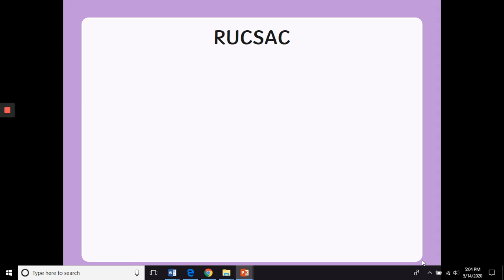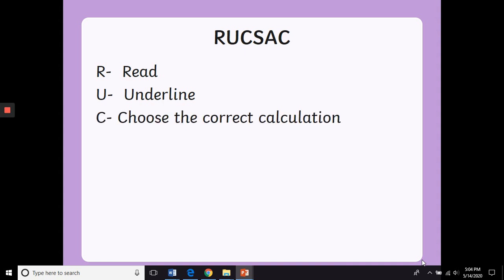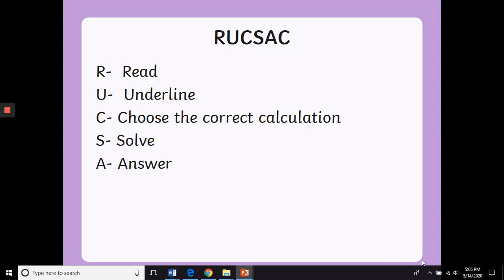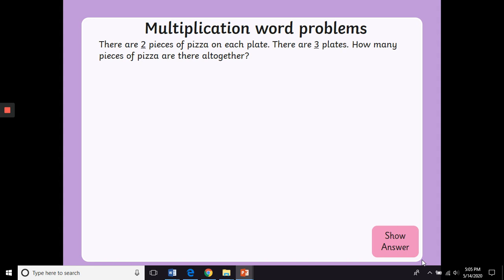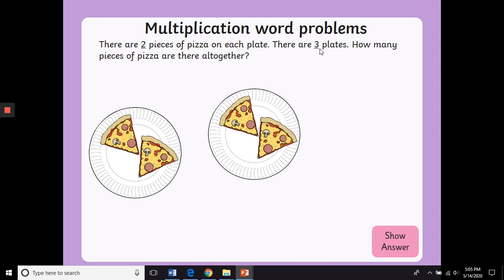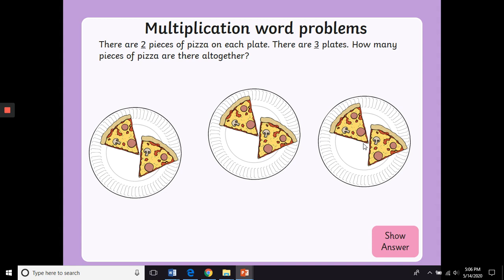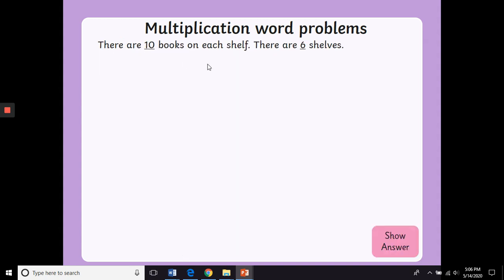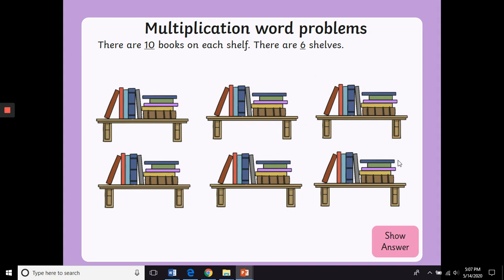Year 2 Multiplication